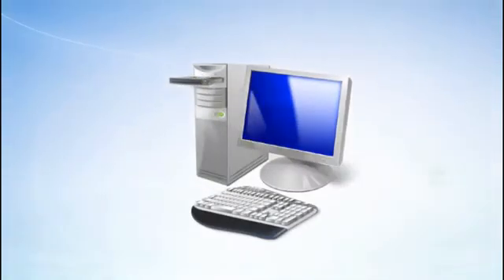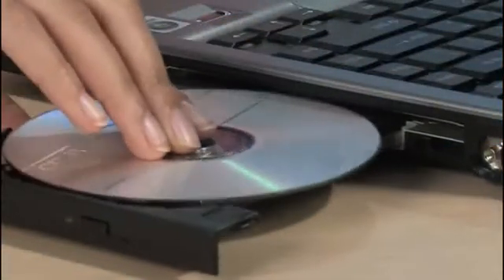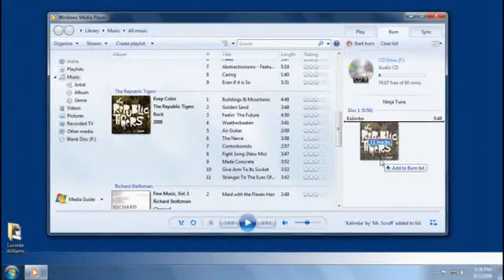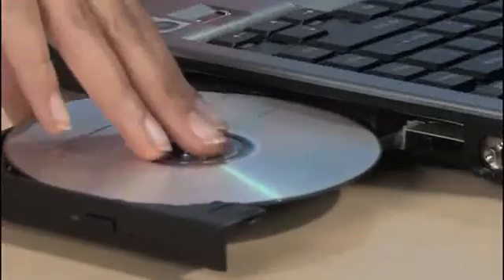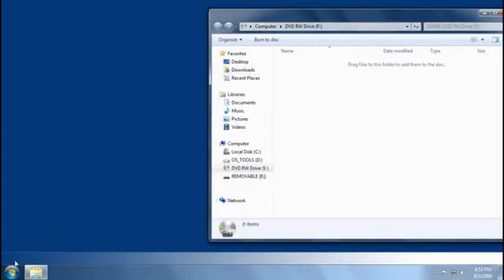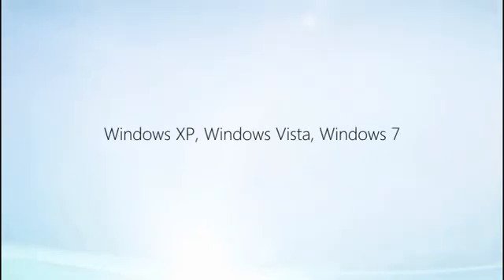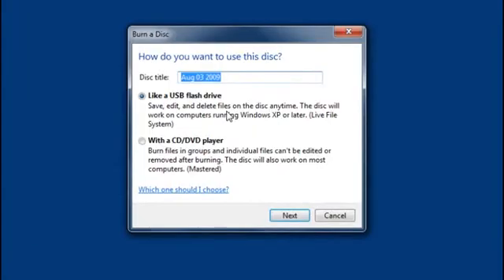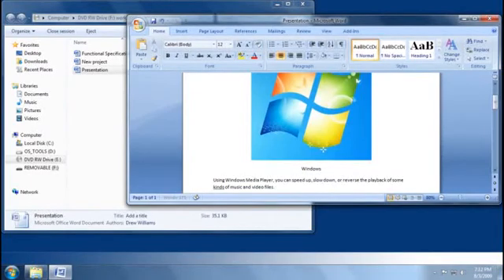Burning a CD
This video shows you how to burn a music CD, a data disc, or a live file system disc in Windows 7. (4:14)